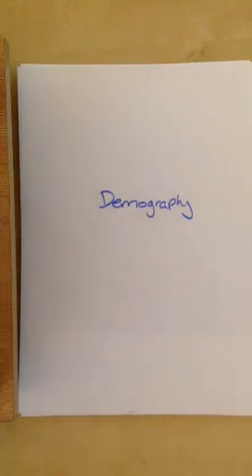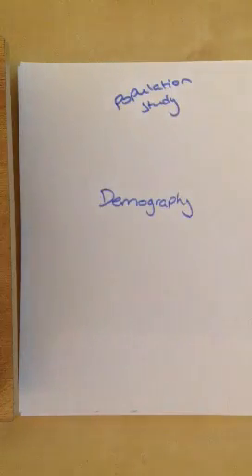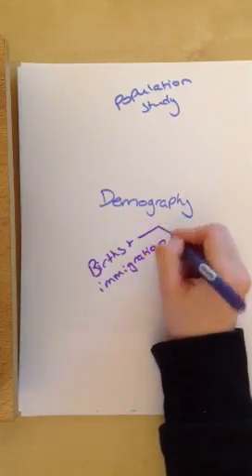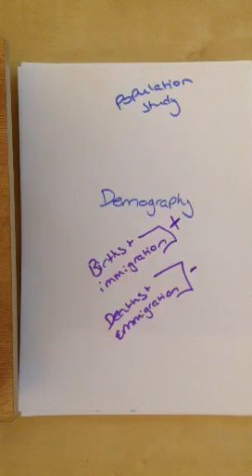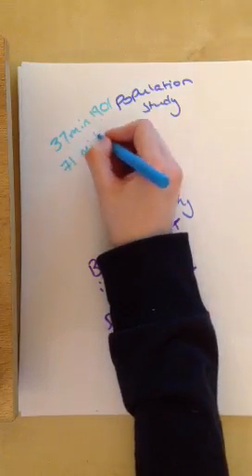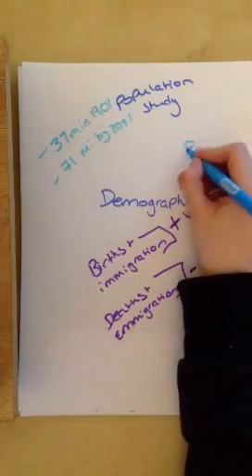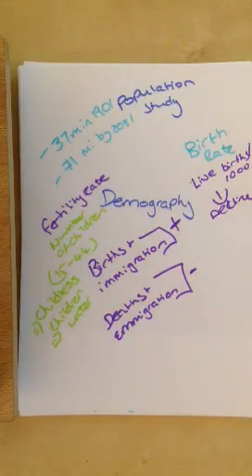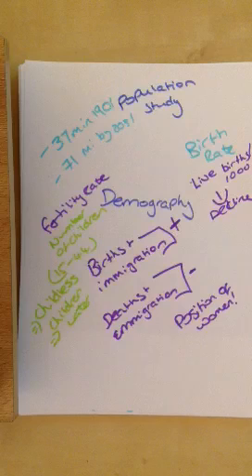As demography revision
Aqa sociology keady